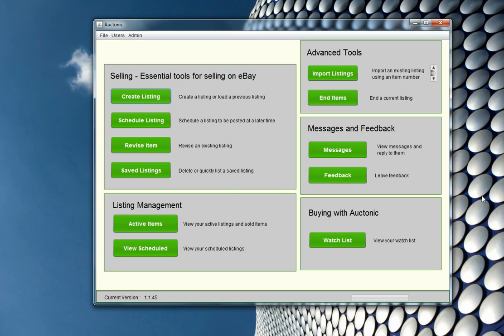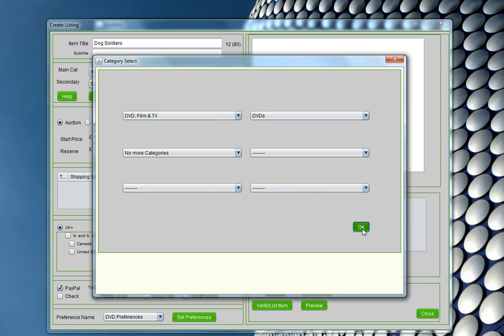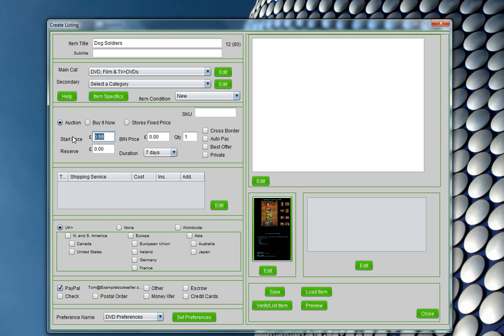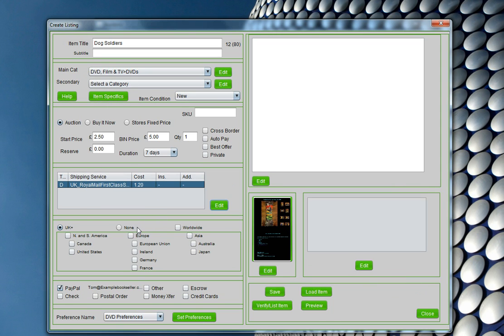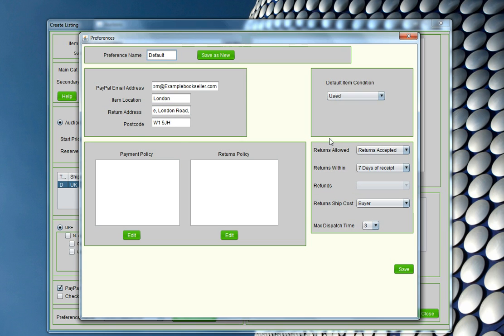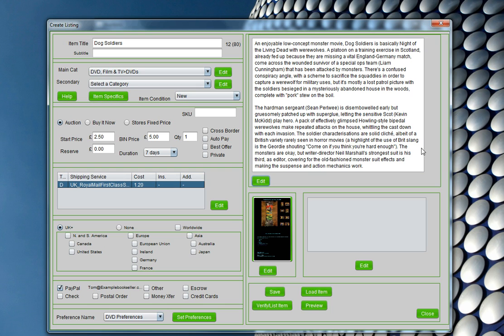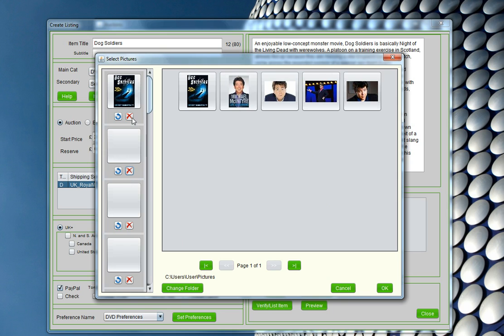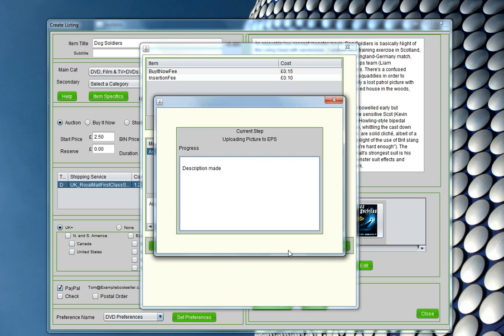Creating a listing with Auctonic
Auctonic is one of the fastest growing auction management tools in the world- this video contains everything you need to start creating great listings.